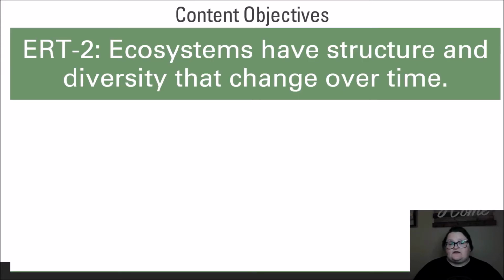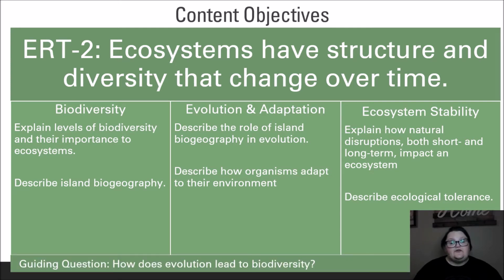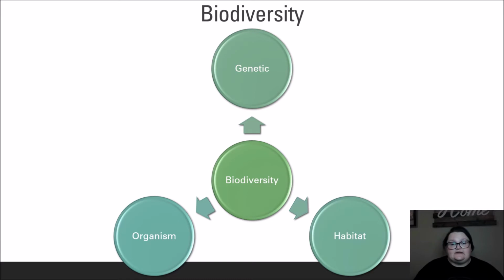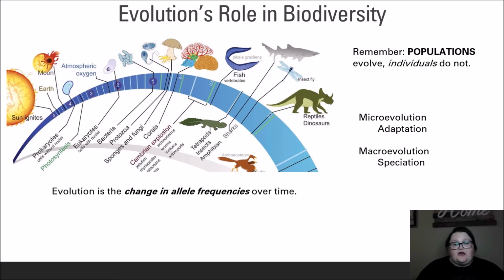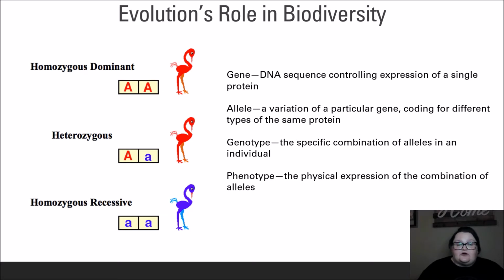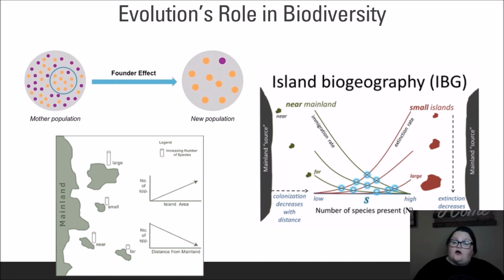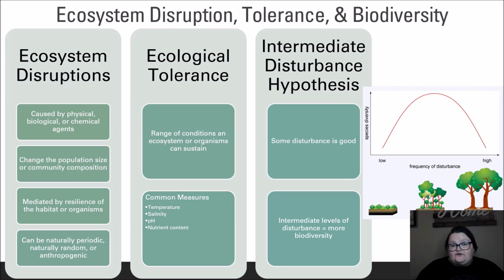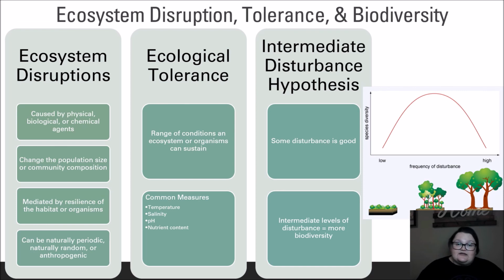Lesson 5.2: Development of Biodiversity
What is biodiversity, and how does evolution play a role in it?